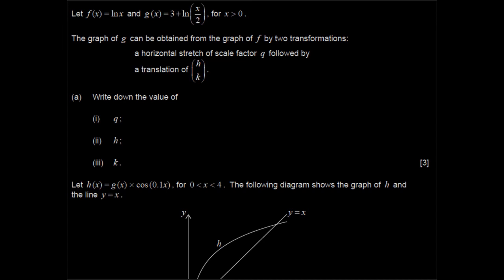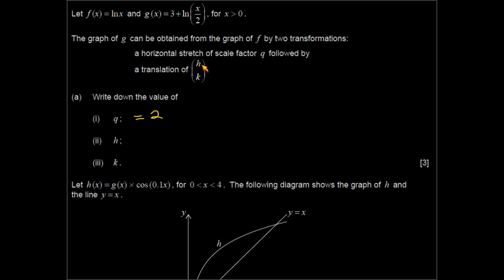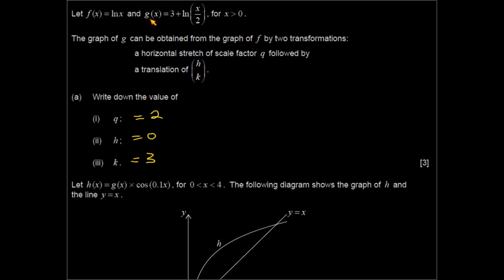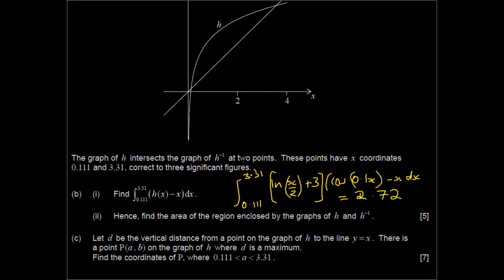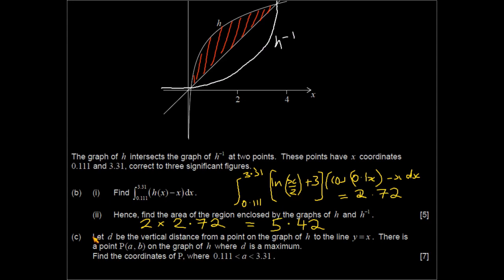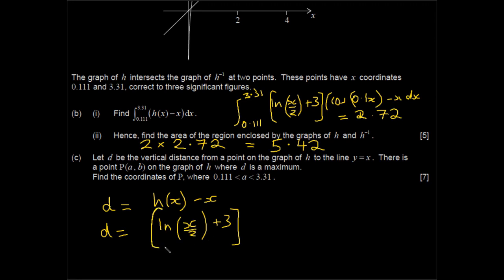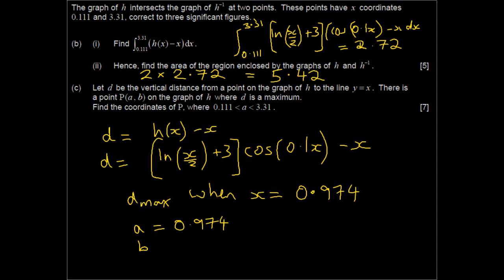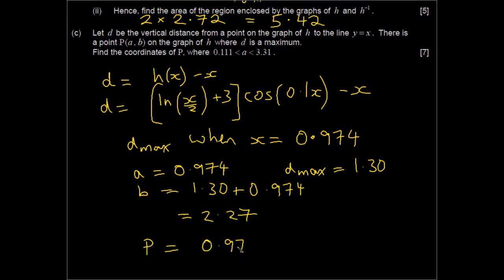IB Maths 2017 SL P2 TZ1 - Questions 10 Functions and Integration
Question 10 is about functions and about using integration to find the area under the graph of a function.